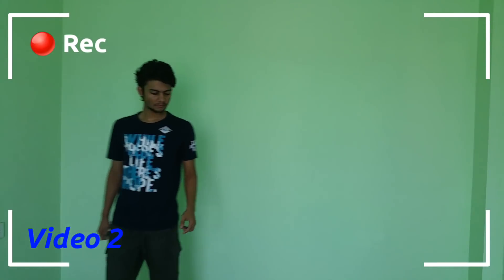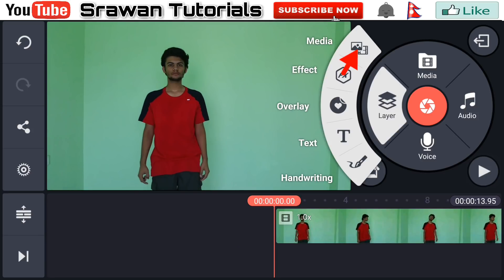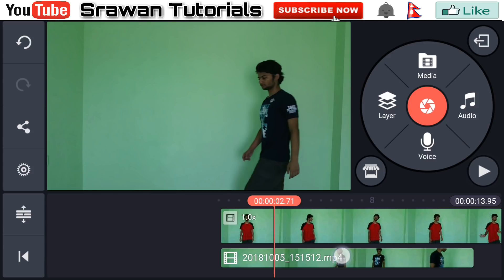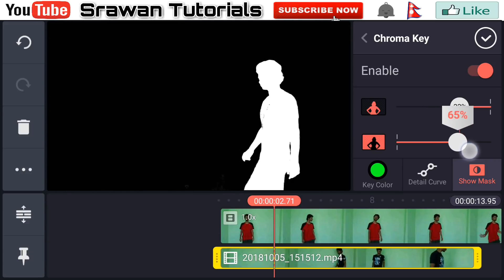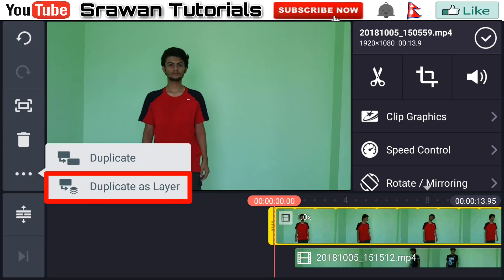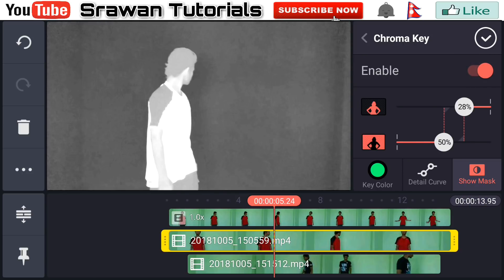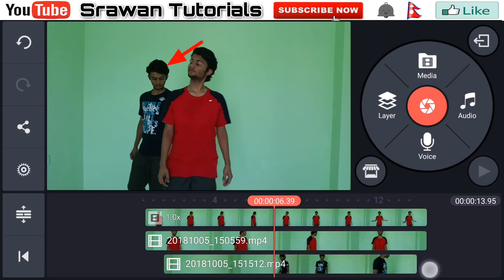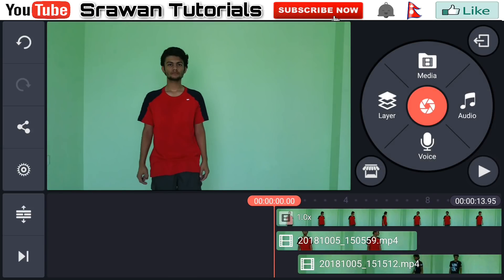Advanced human cloning effects in kinemaster Tutorials- video editing classes with KineMaster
Advance human cloning effect in kinemaster Tutorials - video editing classes

Hey whats going up guys welcome back to my channel srawan tutorials.In this tutorial video guys I am going to show you guys how you can create a double role effect or you can can extreme level human cloning effect in kinemaster in english.

♺Some more professional video editing tutorials

🎵🎶Background music
▶ Walking_in_Line

~Srawan Tutorials.